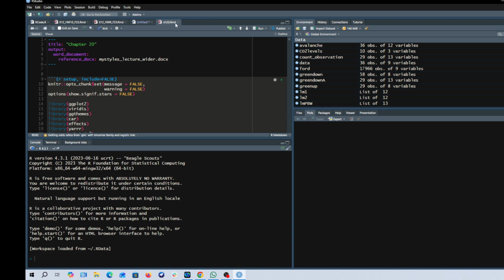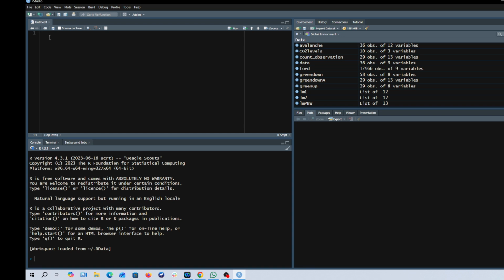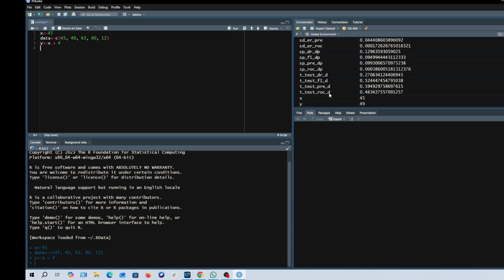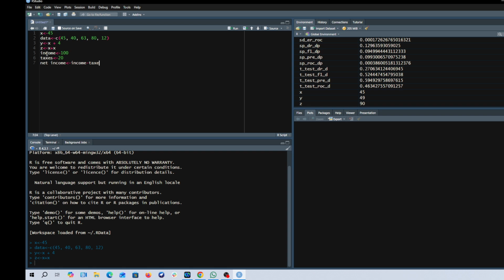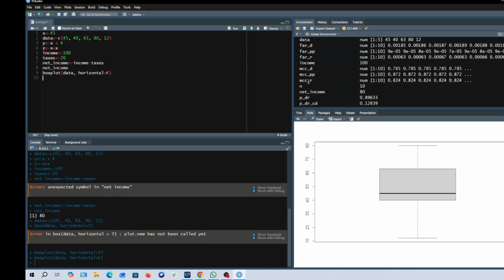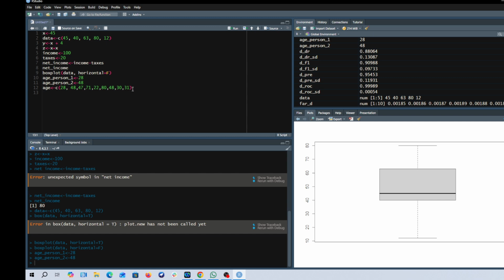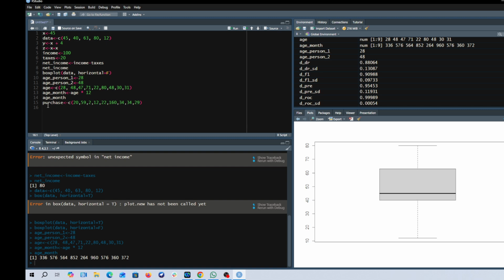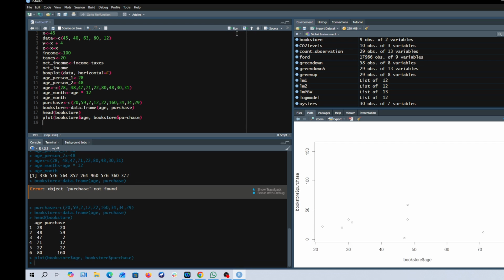Variables in R